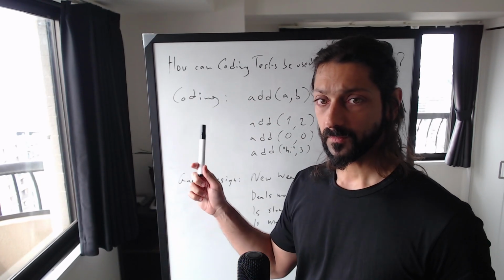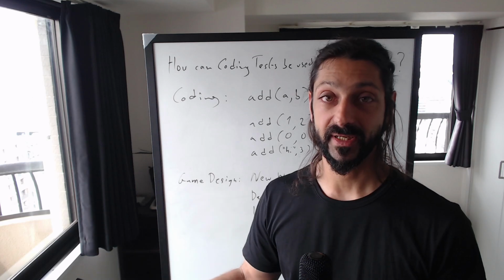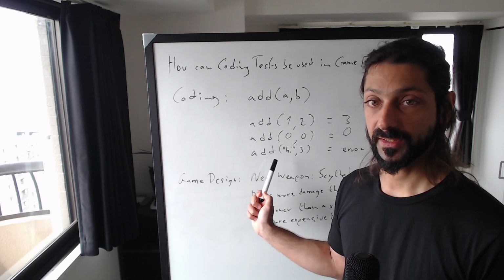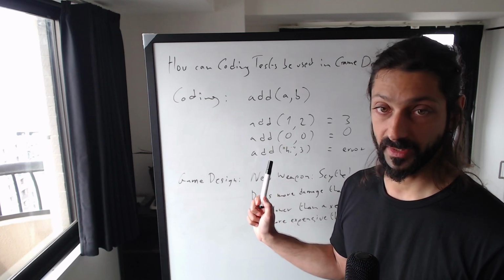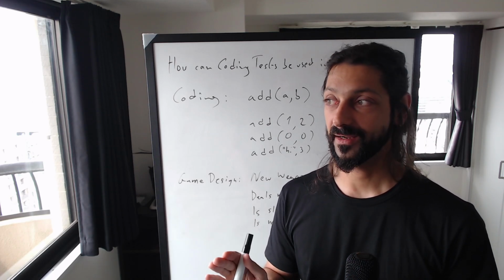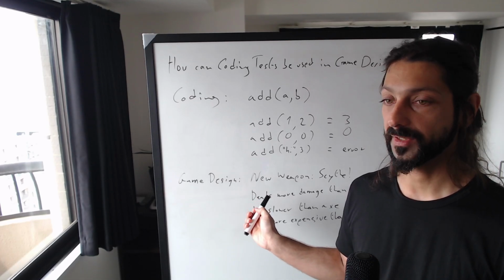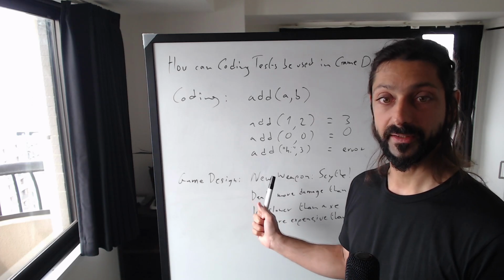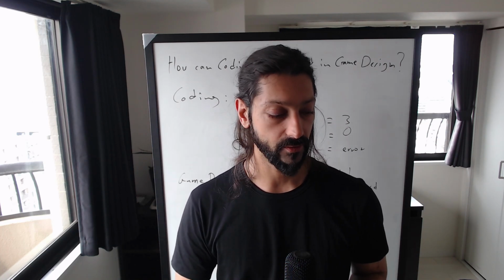How can Coding tests be used in Game Design? - Easy Mode 109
Coding tests are purely the programmer's tool.
But  what can we gain if we could use them in a pure game design setting??